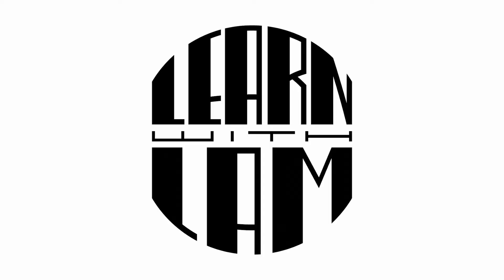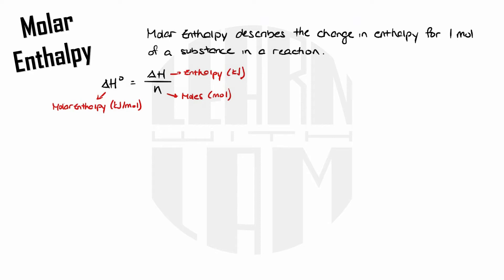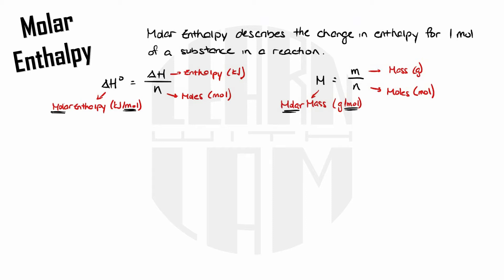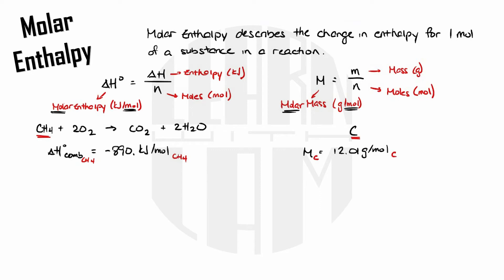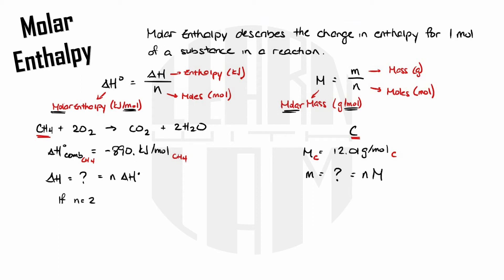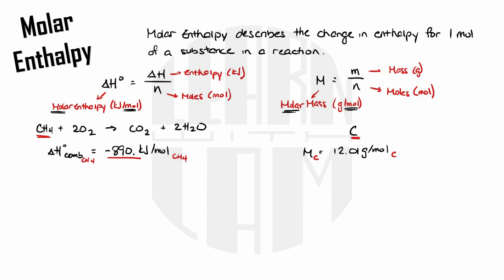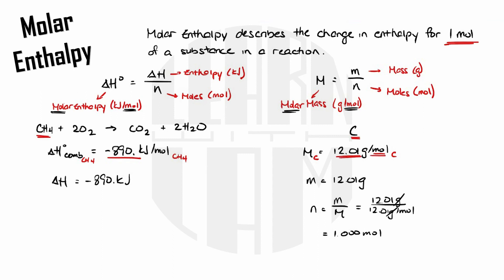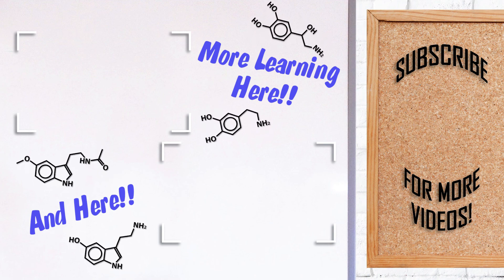Molar Enthalpy | LEARN with LAM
Teaching you how to use and differentiate between molar enthalpy and enthalpy!